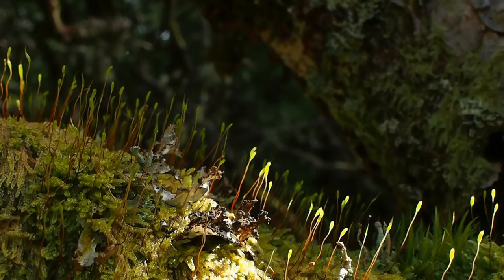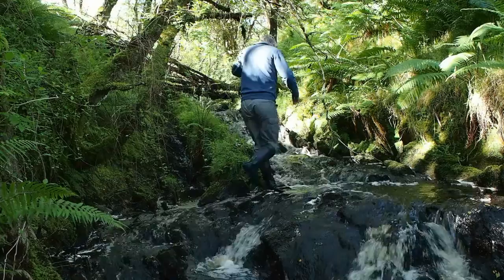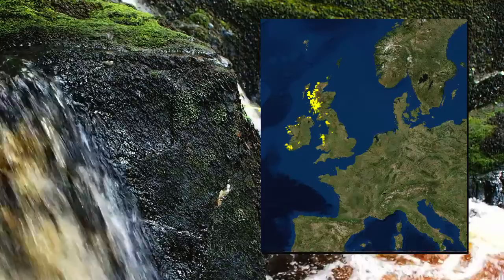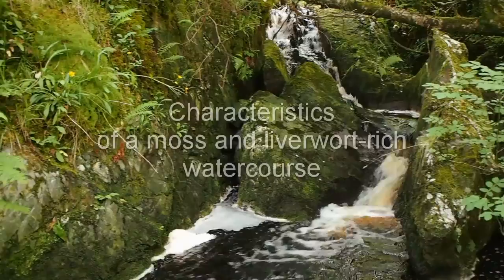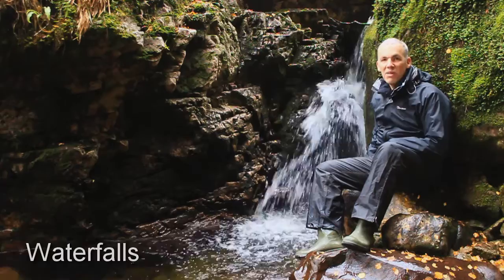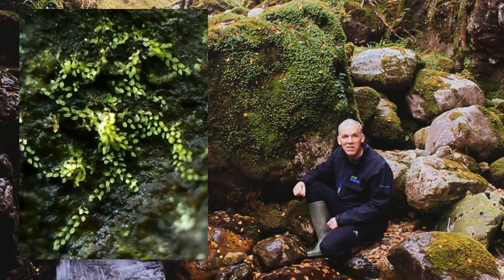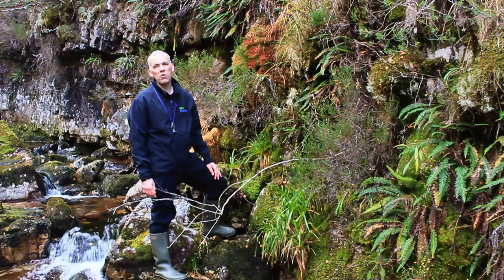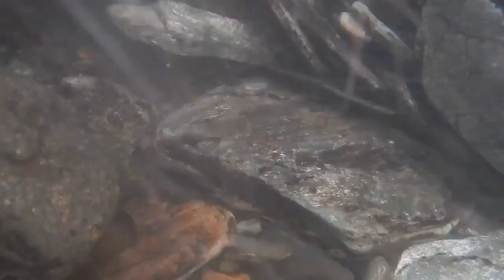SNH film - Oceanic ravines: an introduction to their special plants.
Steep wooded ravines in the west of Scotland are beautiful examples of our Celtic Rainforest.  In this video SNH’s David Genney gives an introduction to the character of these hidden places and to the special plants for which this cool rainforest is so important.  The film was also developed as an information and training video to help hydro developers better understand the potential impacts of water abstraction on an internationally important assemblage of mosses and liverworts.